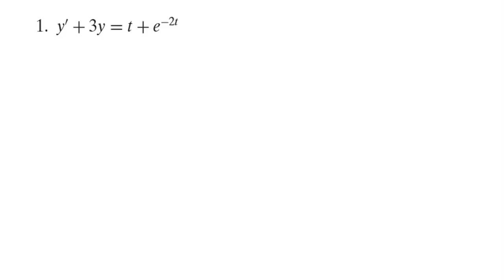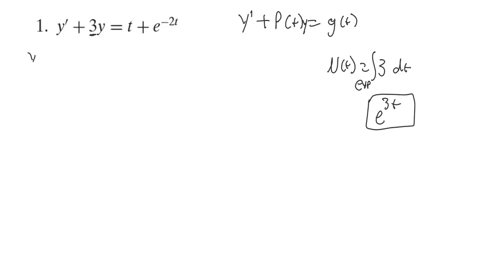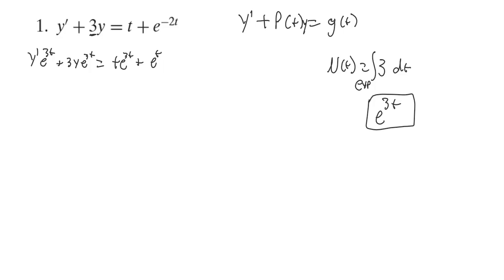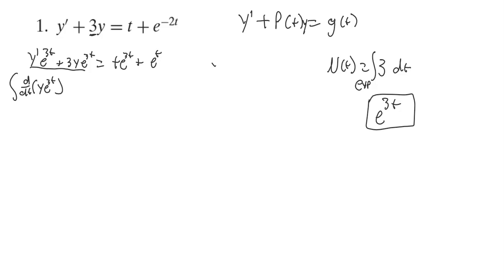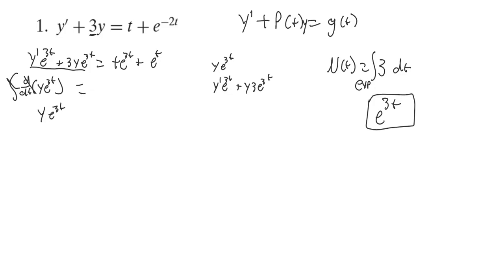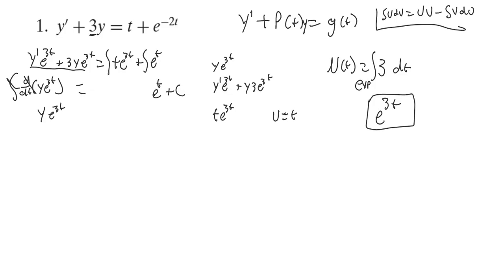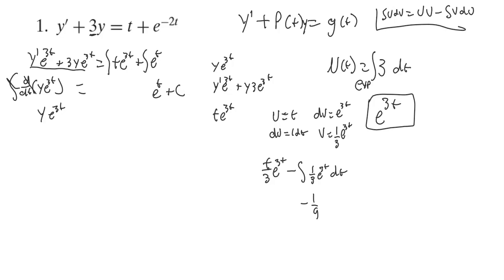Easily explained first order differential equation example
This is a quick easy example of a first-order differential equation general solution.

Also if anyone has any questions on other subjects and would like me to make a video on it I would be more than glad to do that. If it involves mechanical engineering I can do it.